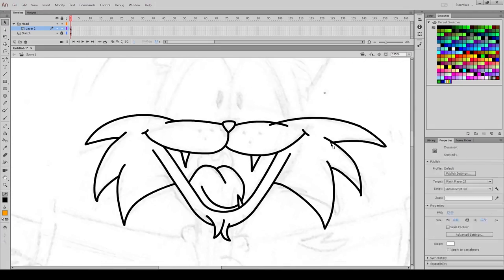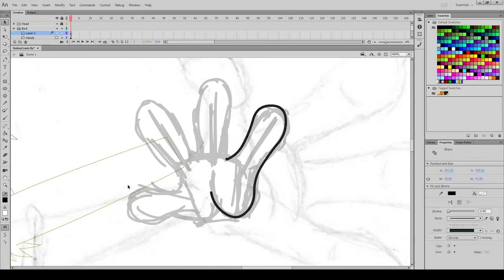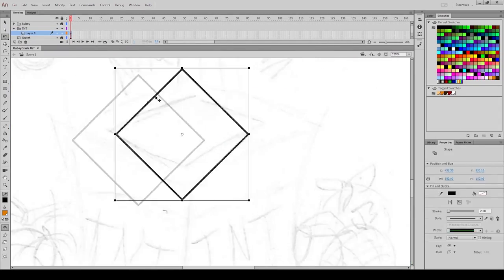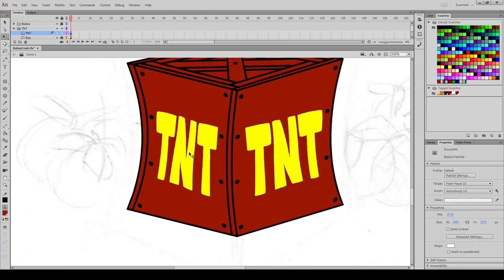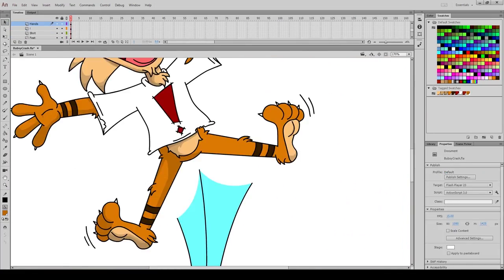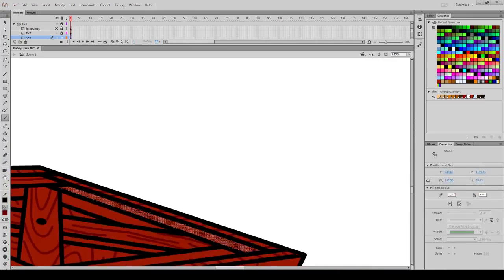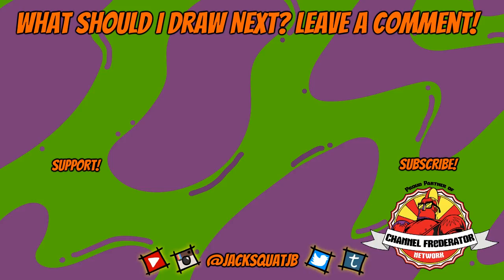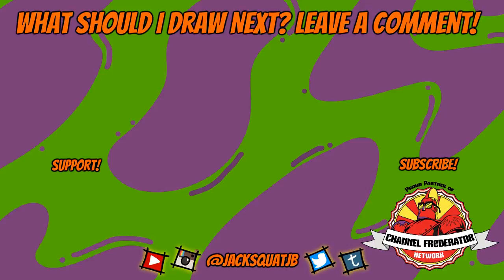Bubsy Crashing the Party: @JackSquatJB Draws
I decided to draw my take on Bubsy in celebration of his return to video gaming!